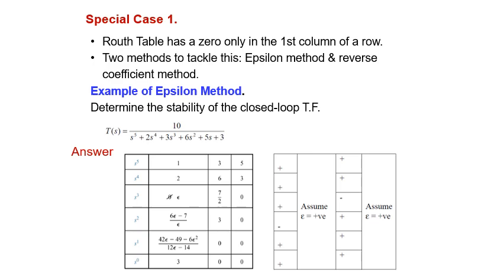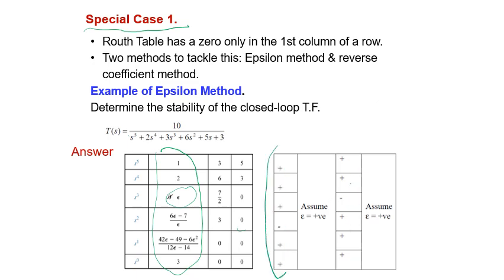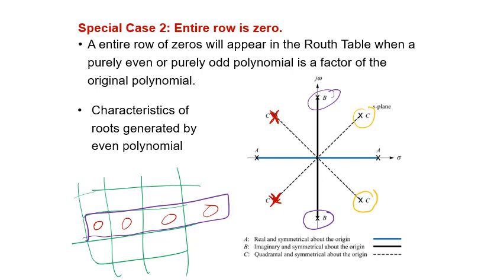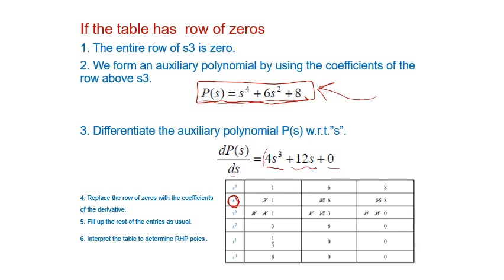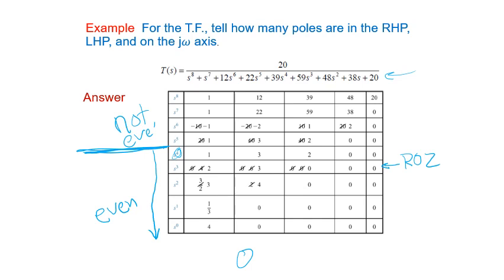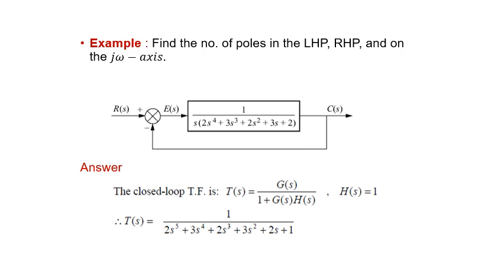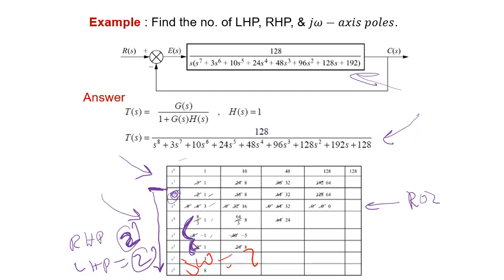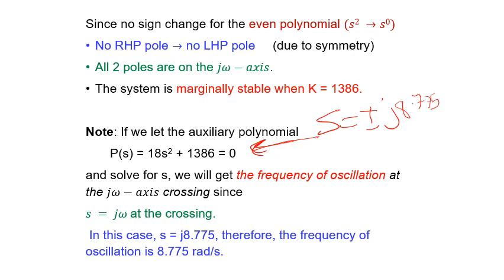20 : Stability analysis, Stability analysis using Rourth-Hrwits Criteria part 2